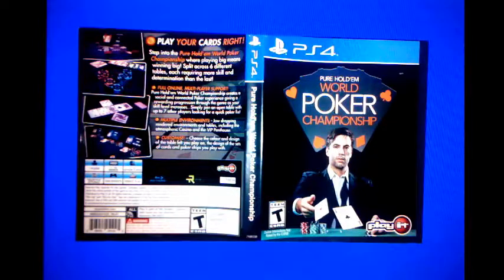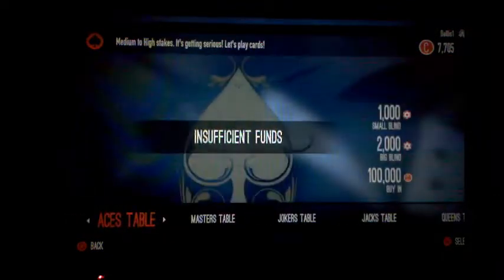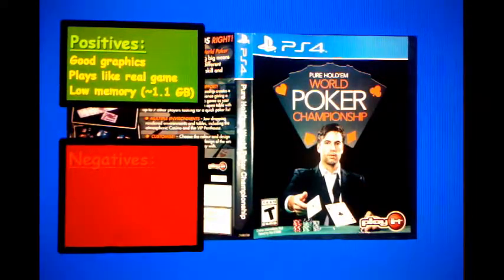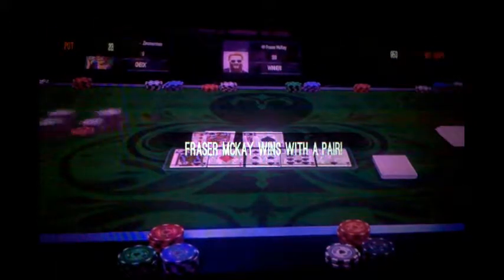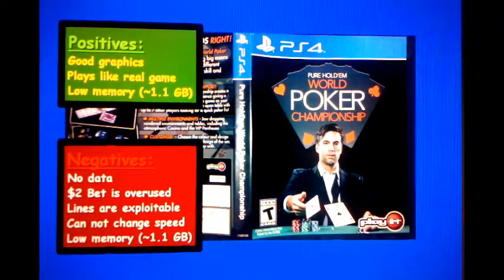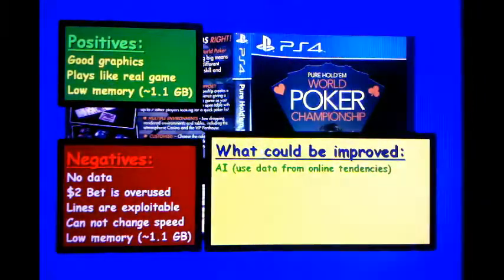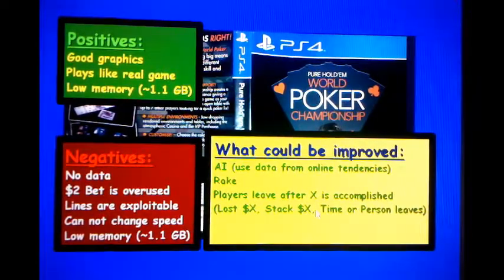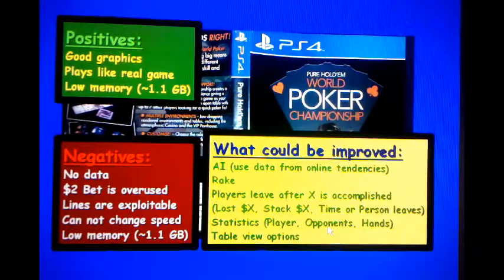Pure Texas Hold'em review